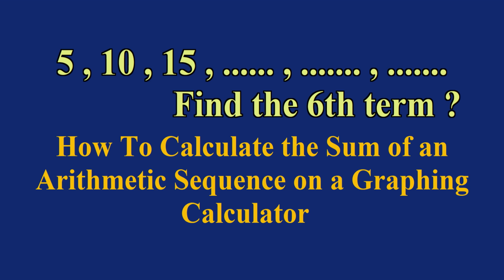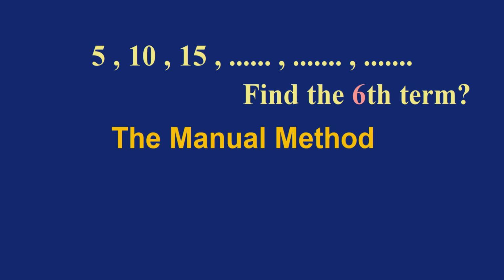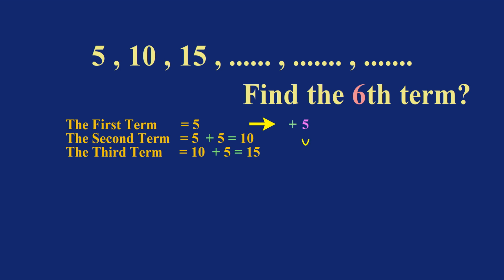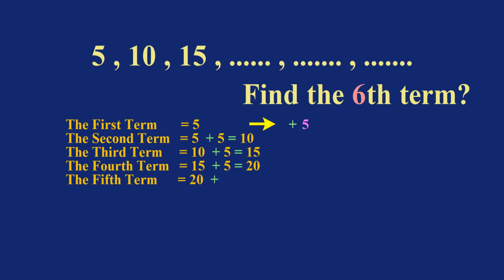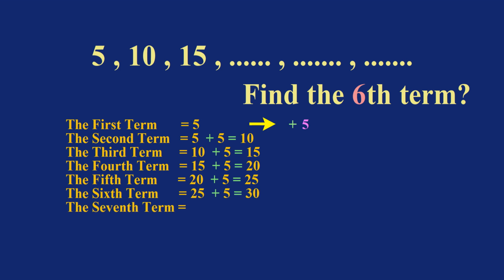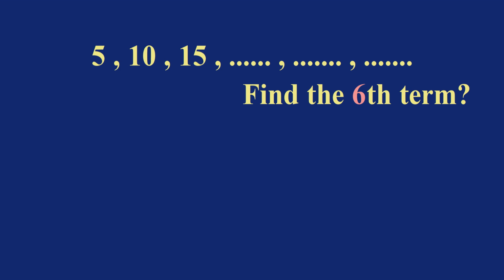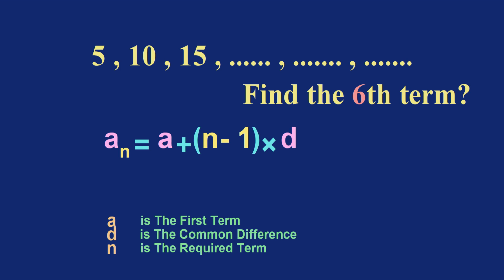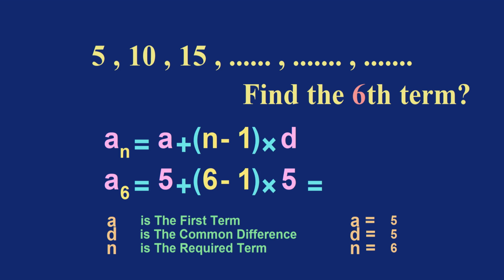How To Calculate Terms on Arithmetic Sequence on |5,10,15,...,...Find The 6th Term?